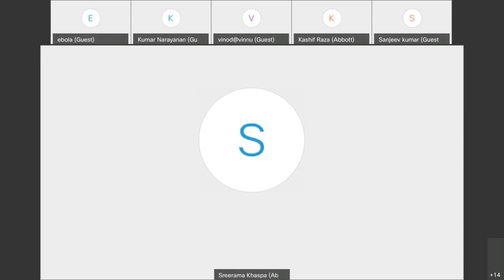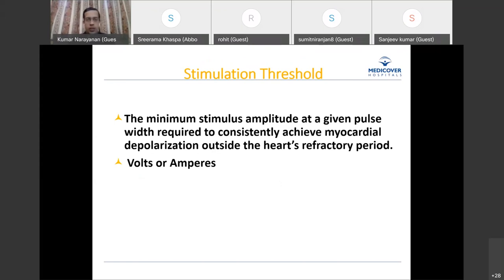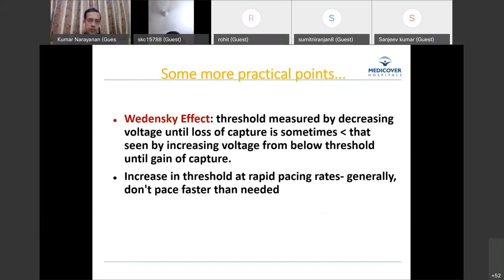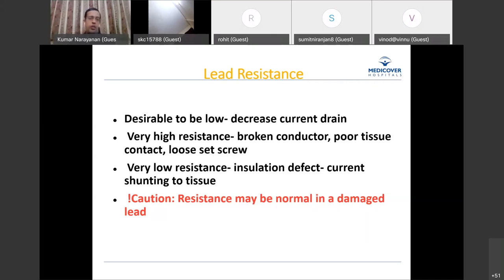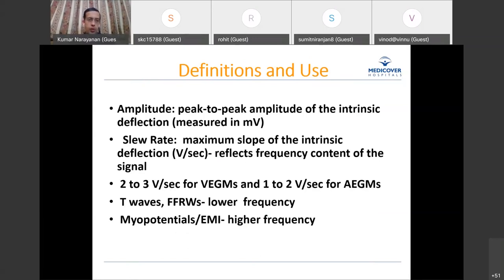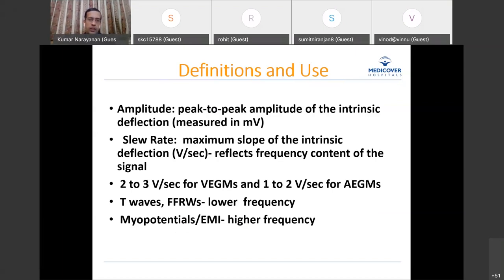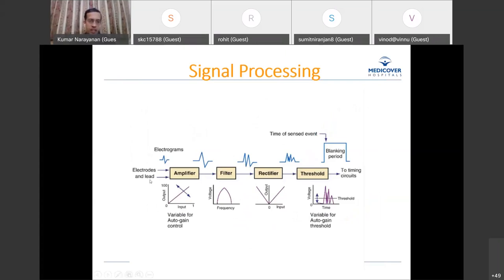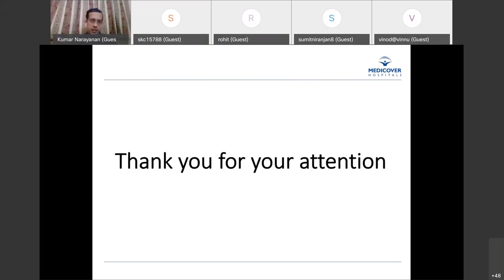Essentials of Cardiac Pacing Dr Kumar Narayanan 20200606 Part 1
EMINENT TEACHERS
Dr Ragavan Frontier Life Institute Chennai

Dr. Krishna
Dr. Bhushan
Dr. Suhail
Dr. Chetan